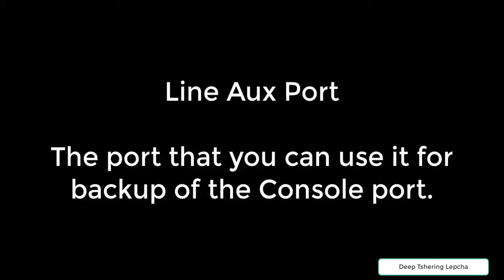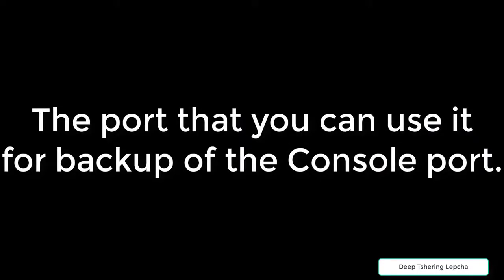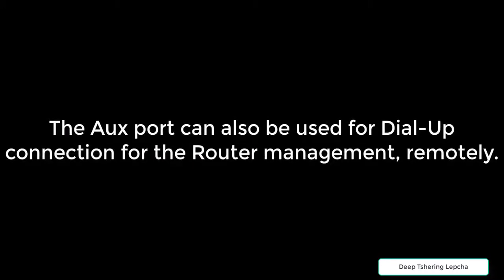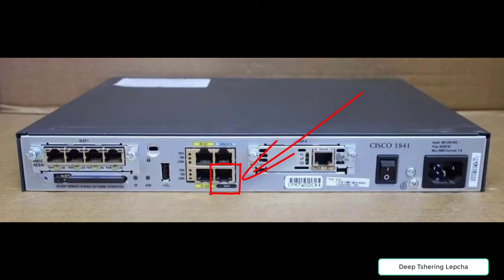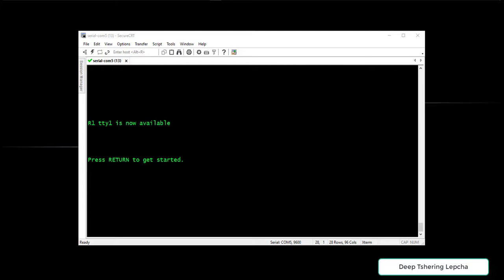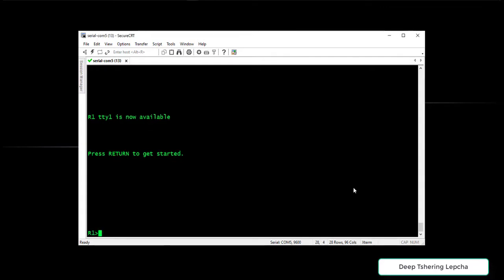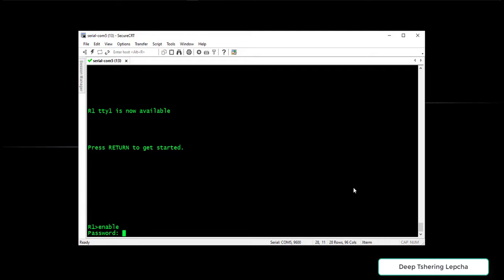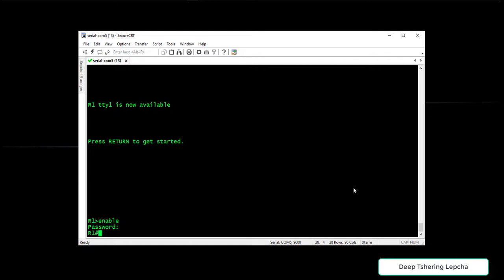6.1.17.Accessing via Aux Port - When Console port not working in Cisco Router 1841